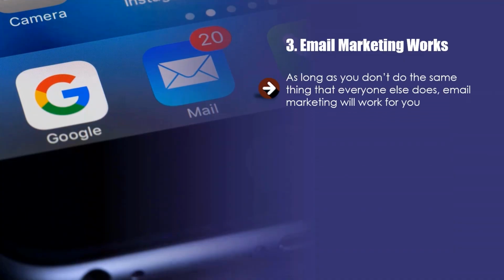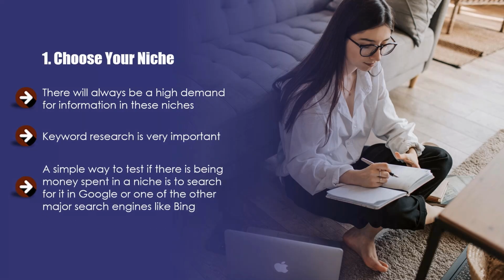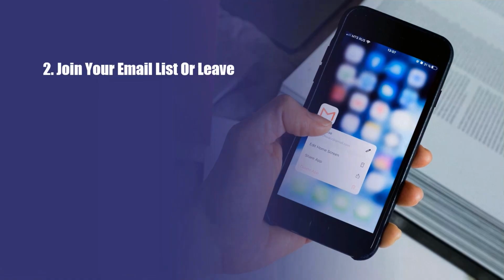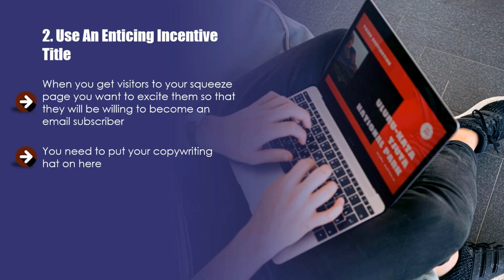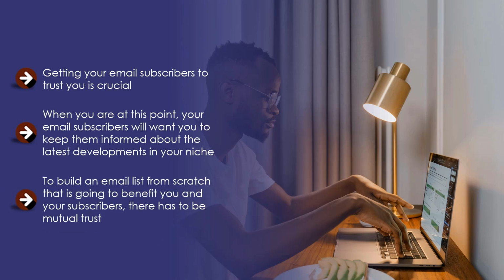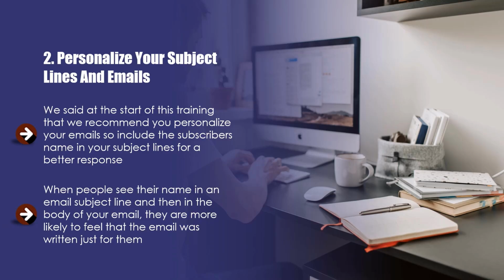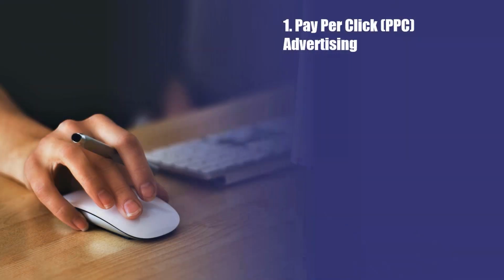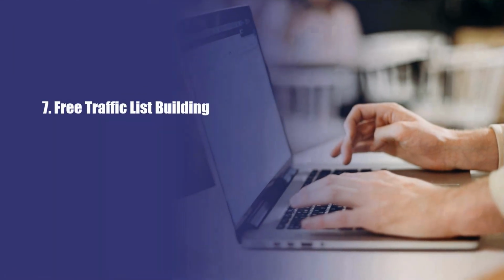How To Build An Email List From Scratch Upgrade Package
Incredibly Effective Strategies. No stones are left unturned when you get your hands on this now. You will become a complete expert on this, and you’ll get everything you need inside to do the same.

It Is Not Easy To Get People To Provide Their Email Addresses These Days. You need to convince them that they will benefit significantly by joining your email list.

It is all about the benefits and what’s in it for them. You need an enticing heading and subheading on your squeeze page.

Here’s where my advice for you comes in:

- You will learn why list building is so important.
- You will learn what you need to do in order to be ready for building your email list from scratch.
- You will learn some important things that you must take care of first before you start to drive traffic to your landing pages.
- You will learn the best methods to build trust with your email subscribers.
- You will learn how to create high-converting landing pages.

To make it easy, I’ve put together a step-by-step training that will show you exactly how it’s done...

Here’s Just a Quick Preview Of What You’ll Discover Inside:

- Why you Need an Email List.
- Getting Setup for List Building from Scratch.
- How to Create Squeeze Pages for the Highest Conversions.
- How to Create an Enticing Incentive for Maximum Conversions.
- How to get your New Email Subscribers to Trust you Fast.
- Free Traffic Methods to Build your Email List.
- Paid Traffic Methods to Build your Email List.
- Email List Best Practices.

Within this package you will find the following modules:
Module 1 - Training Videos
Module 2 - Sales page
Module 3 - Legal Pages
Module 4 - Sales Video
Module 6 - Promotion Email Swipes For The Upsell
Module 7 - Squeeze Page
Module 9 - Graphics
Module 10 - Audios